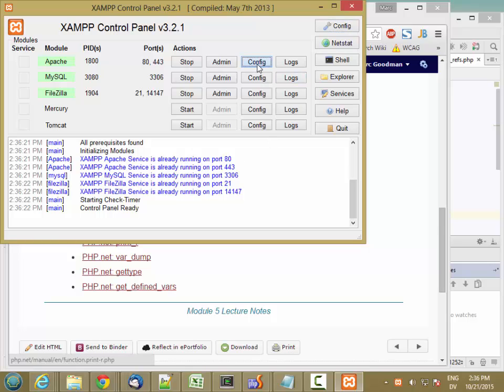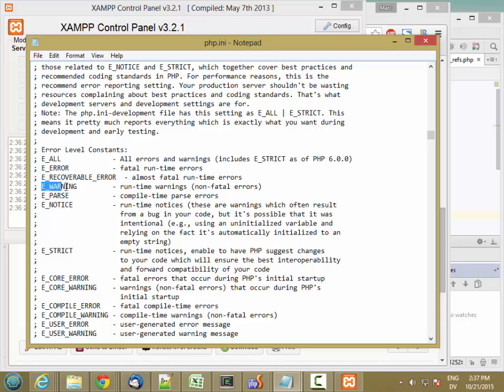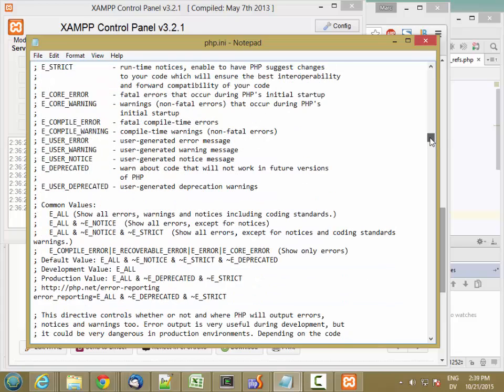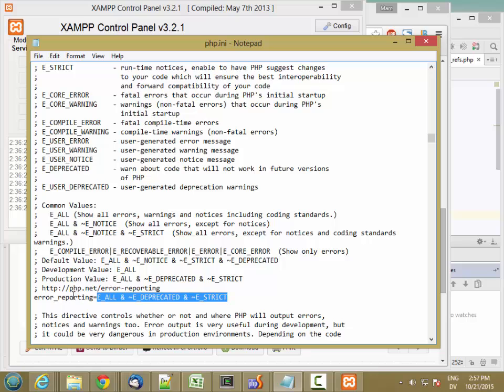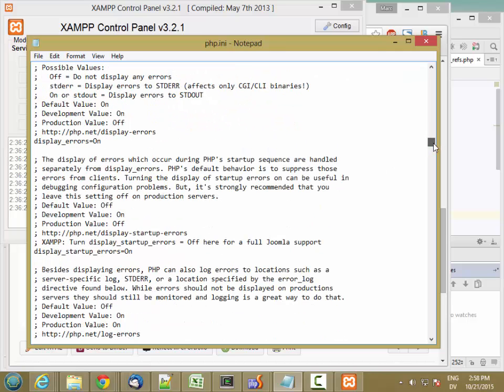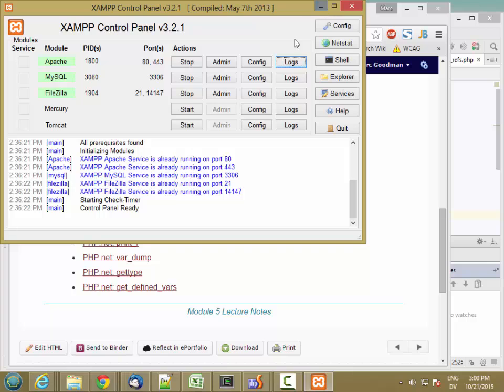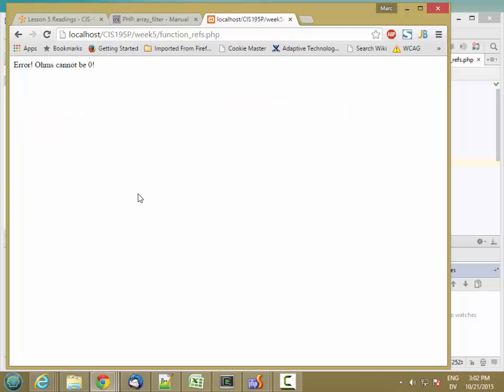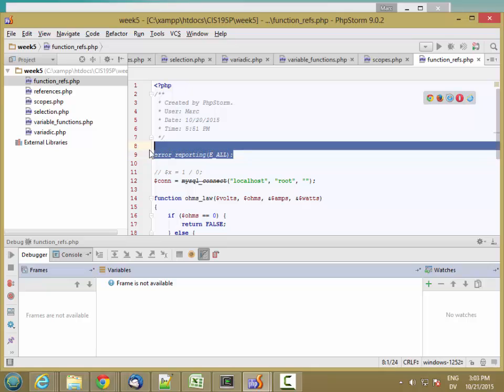195P ErrorReporting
CIS 195P Error Reporting - Configuring error reporting in PHP.ini as well as using the error_reporting function in PHP to override the configuration settings.